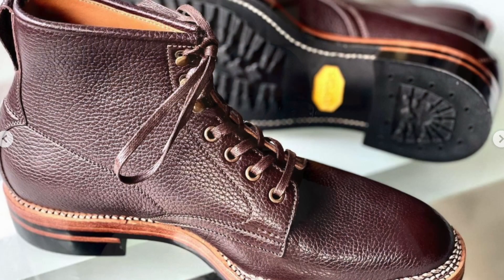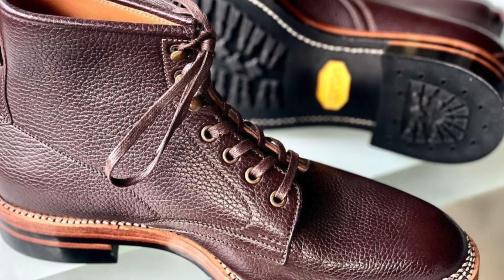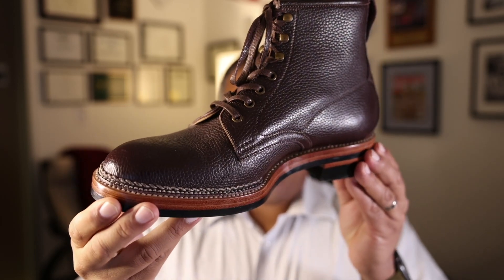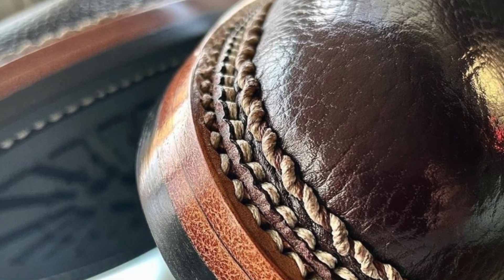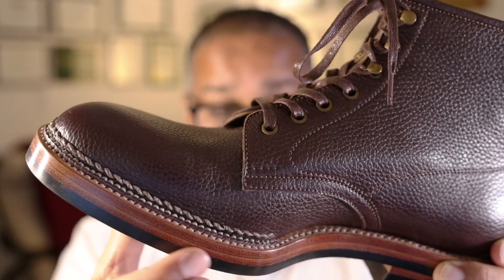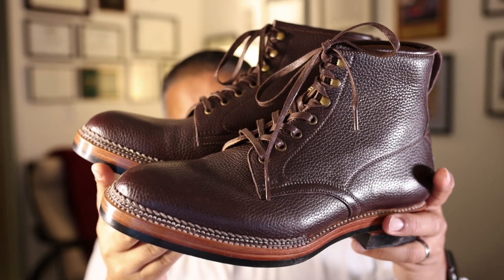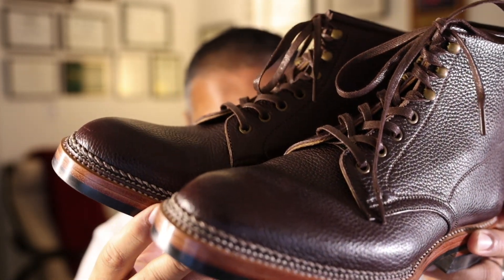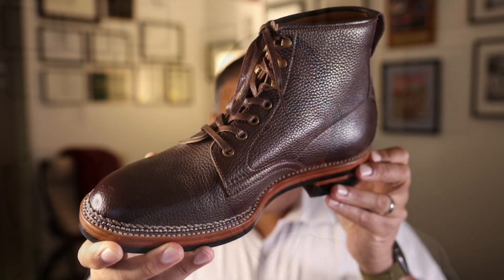Shoe Rambling Review - The Midas Bootmaker Spalla Boot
Innnovation. Class. Style. and that welt! Featuring a chainstitch stairschoen welt, local leather ,and the Midas touch, this one is to review